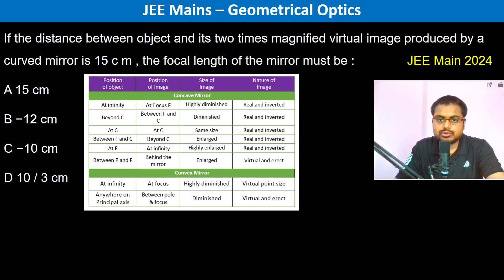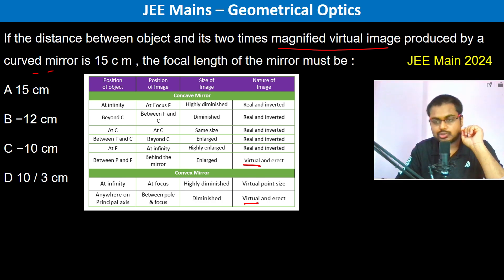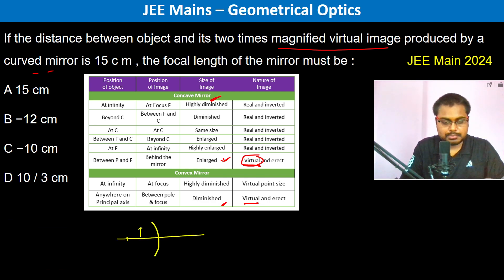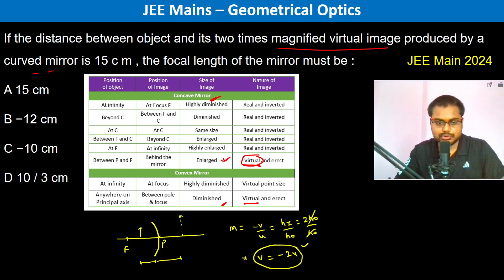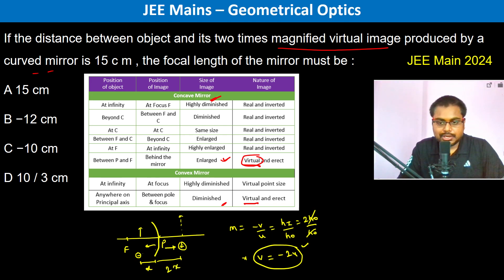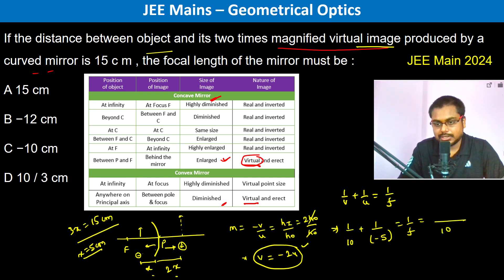If the distance between object and its two times magnified virtual image produced by a curved mirror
If the distance between object and its two times magnified virtual image produced by a curved mirror is 15 c m , the focal length of the mirror must be :  JEE Main 2024